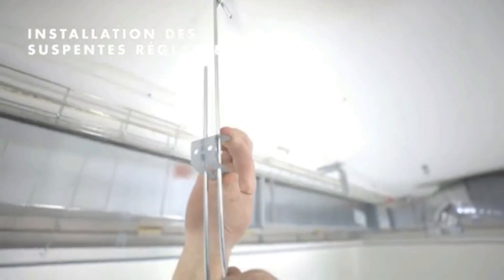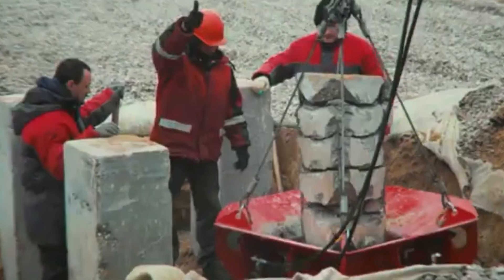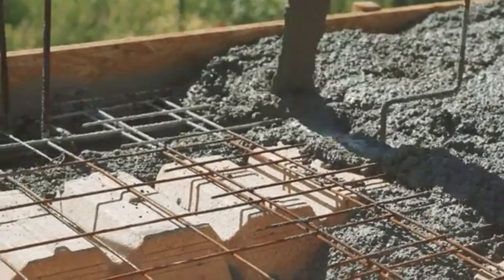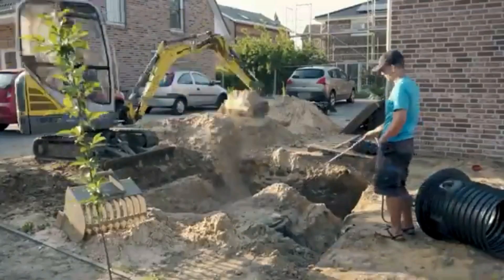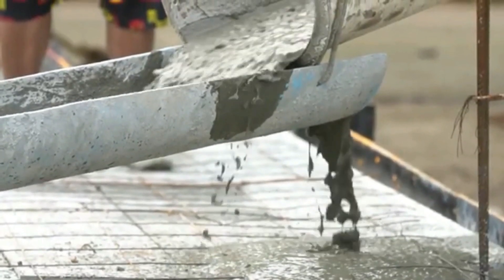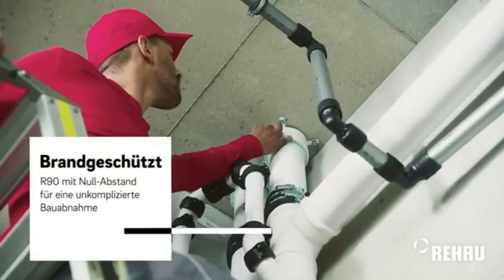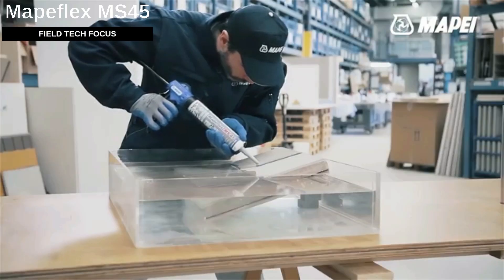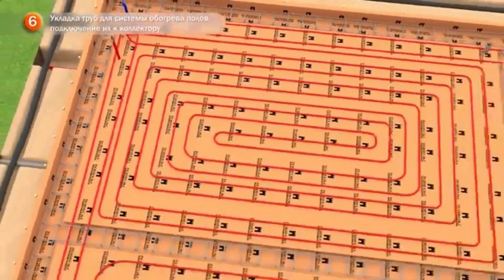MEGA CONSTRUCTION TECHNOLOGY THAT HAVE REACHED A NEW LEVEL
It's an amazing journey into new dimensions of video construction technology! See how modern technology has changed the construction industry. In this video you will learn how robotics, 3D printing, and smart materials have revolutionized the way construction is done. Watch now to learn it all and upgrade your construction knowledge!

00:10 - Knauf ROLD-12
01:16 - Diamond Pier (preview)
01:58 - ImpulseSV4000
02:41 - Rector Rectolight (preview)
03:26 - GL KnuckleHead Rooftop Support System (preview)
04:25 - Sammelgrube Blue Line ll (preview)
05:11 - Dall' O Gravier eXcel
05:59 - K-BriqⓇ
06:47 - PROFILDECK
07:36 - Rehau Raupiano Plus
08:20 - Poly Meta Forms
09:05 - Mapeflex MS45
09:45 - Penoplex Foundation (preview)
10:41 - Basement Construction (preview)
11:34 - Agricultural Dome (preview)

construction
construction tips
construction workers
construction fails
construction workes
amazing construction
construction technologies
ingenious construction workers
new construction
construction cam
women construction
mega construction
construction skills
construction delays
bridge construction
female construction
women in construction
construction mistakes